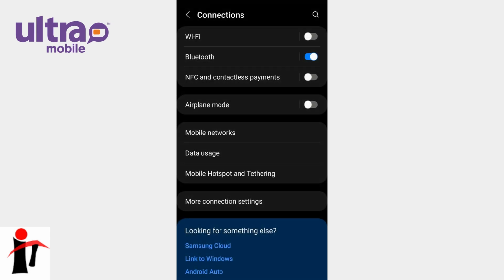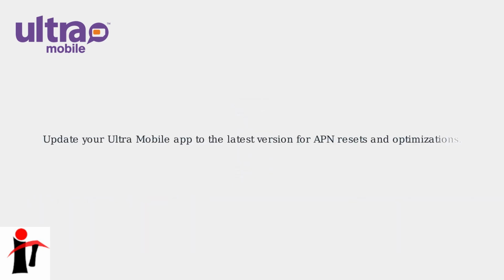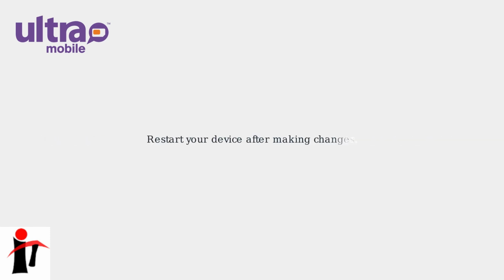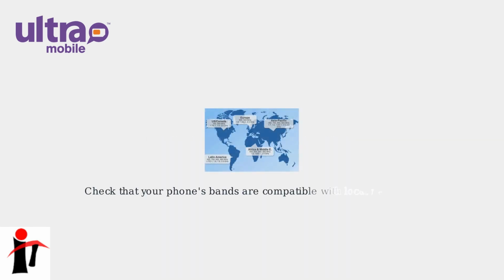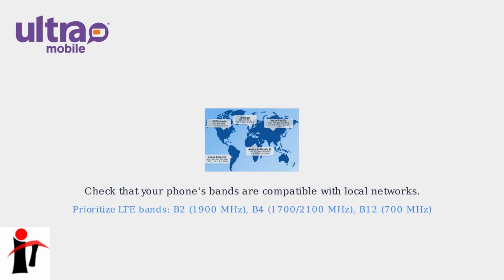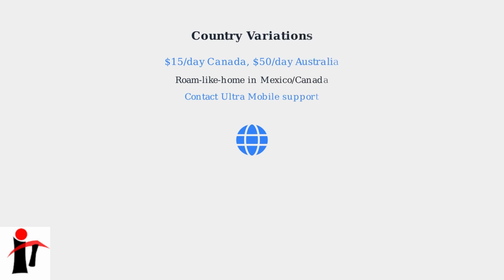How To Fix Ultra Mobile International Roaming Not Working – Roam Settings, Bands & Rates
Are you having trouble with Ultra Mobile's international roaming? In this video, we will provide you with a step-by-step guide on how to fix common issues related to roaming settings, bands, and rates. Learn how to optimize your device for seamless connectivity while traveling abroad.